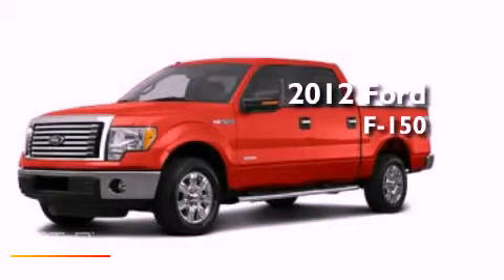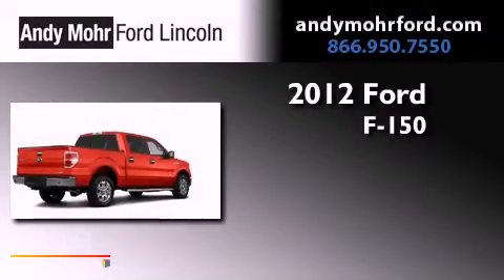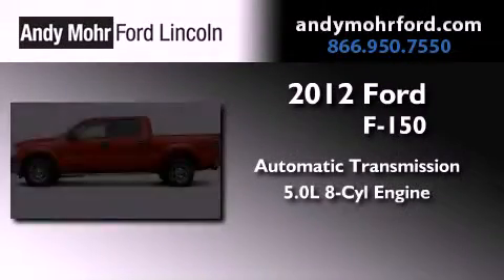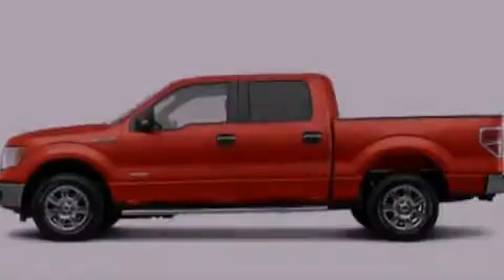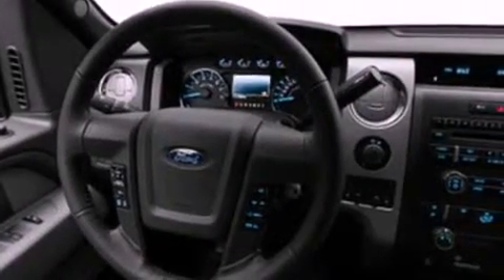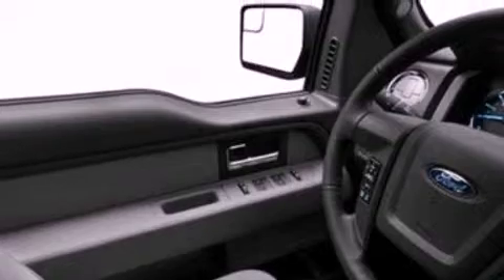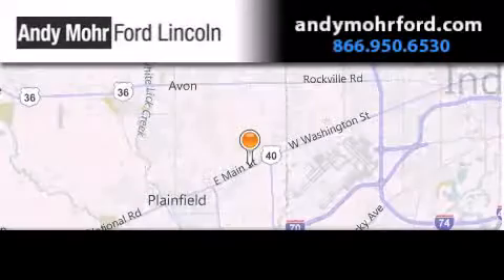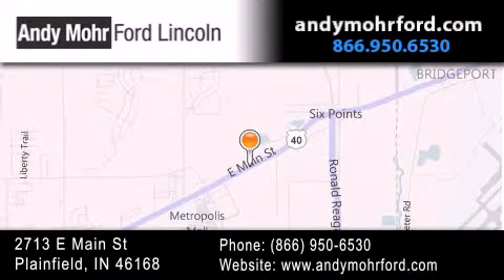2012 Ford F150 Plainfield IN 46168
Year : 2012
 Make : Ford
 Model : F150
 Engine : 5.0L V8 32V MPFI DOHC Flexible Fuel
 Trans . : 6-Speed Automatic
 Exterior : Race Red

 Interior : Black
 Stock : T13877

 2713 E. Main Street